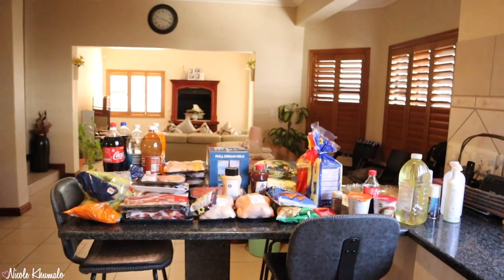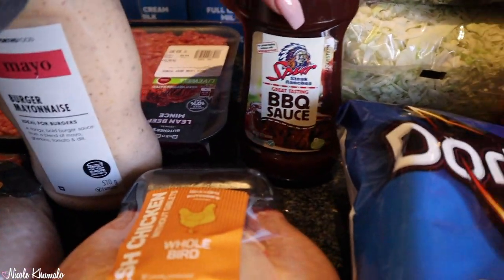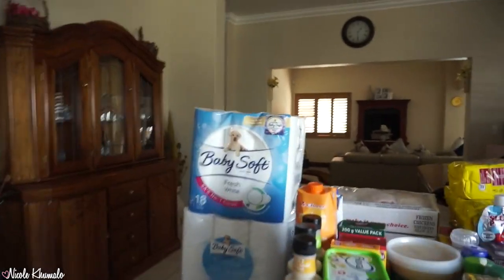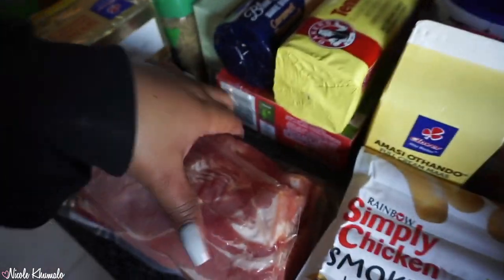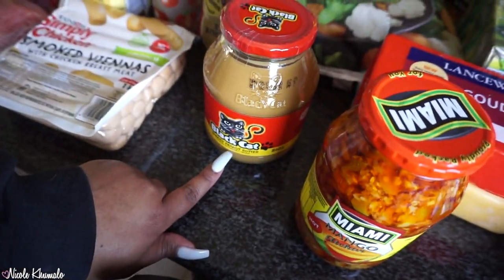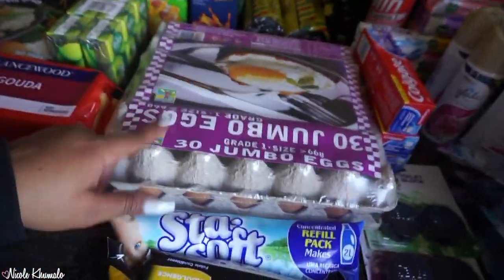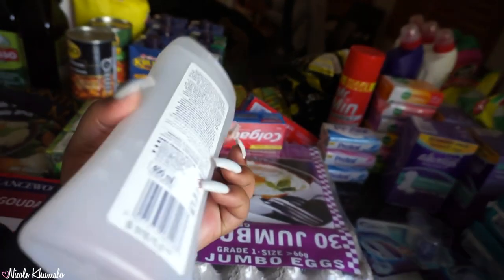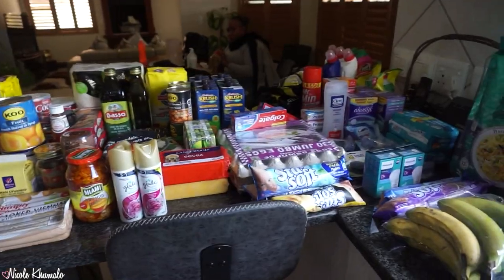BIG GROCERY HAUL - MAKRO, IMPALA, WOOLIES, PNP... 🛒🥦🍊🍎 ♡ Nicole Khumalo ♡ South African Youtuber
☆ S O C I A L   M E D I A ☆ :

♡ F A C E B O O K P A G E

♡  S N A P C H A T:  Nicolekhumalo

POSTAL ADDRESS:
POBox 366
Ruimsig
1732